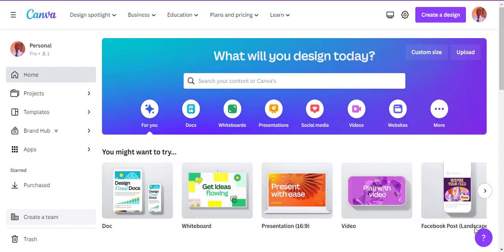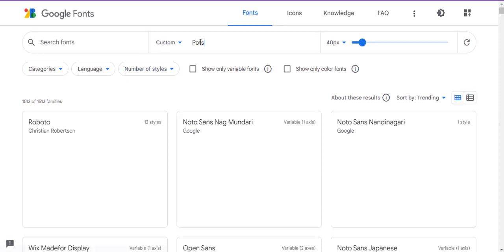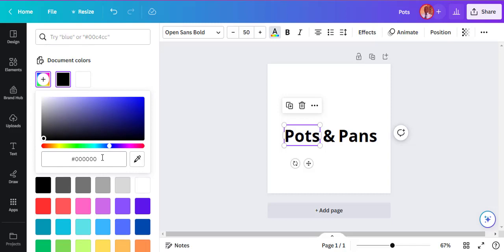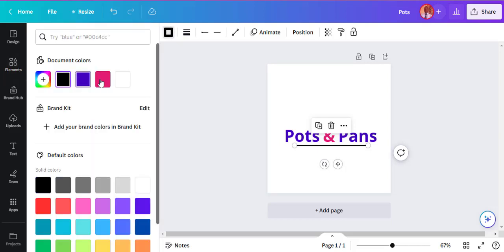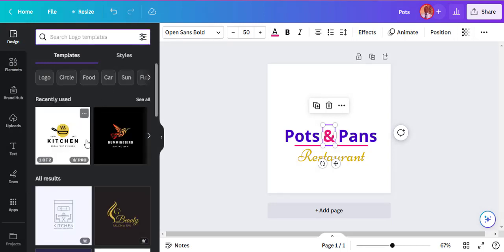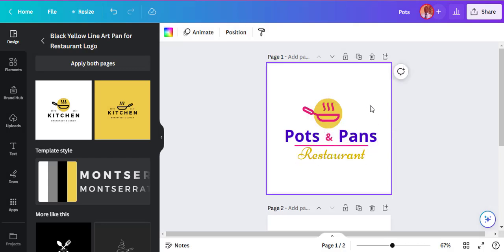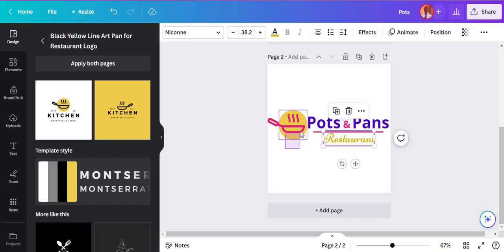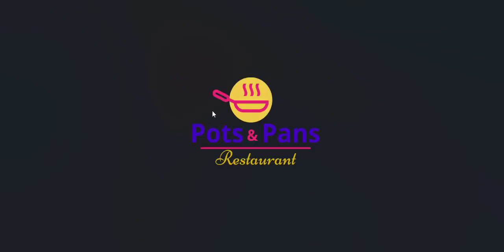Design a Beautiful Logo for Your Business with Canva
Canva is a good tool when it comes to designing different projects like Logos, Banners, Flyers, Documents, and many others. It has a free version with a good number of tools, templates, and fonts. However, the Pro Version is amazing, with unlimited access to all the tools.